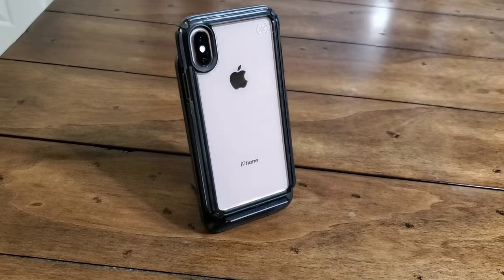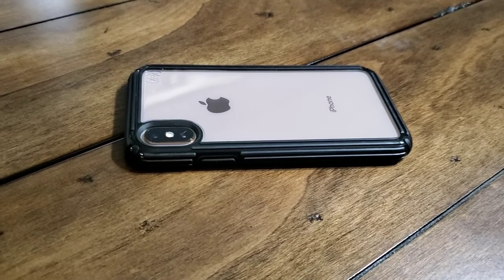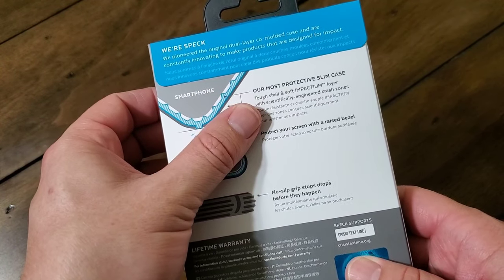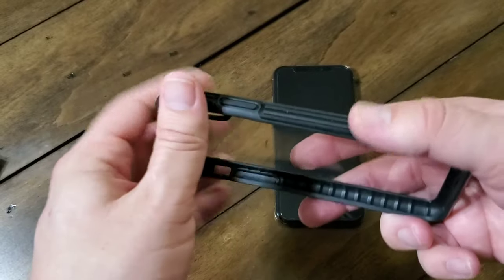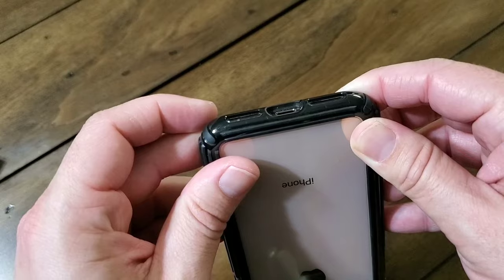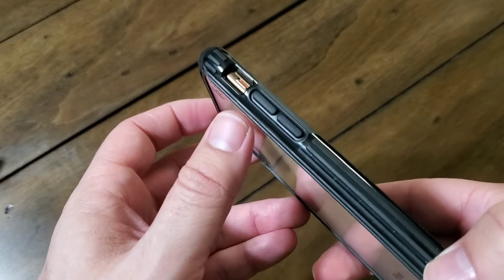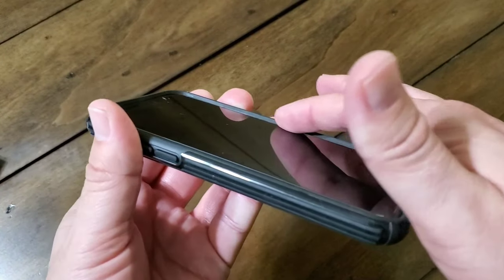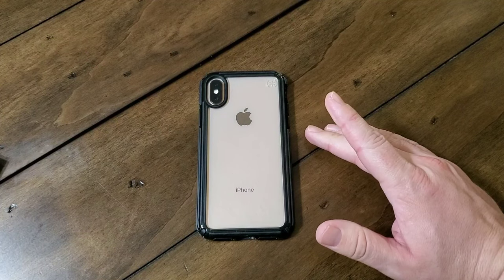Grippy iPhone Case - Speck Presidio V-Grip for iPhone X/XS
The Speck Presidio V-Grip for the iPhone X and iPhone XS is a protective case that has superb grip that helps stop drops before they start, by helping you hold onto the phone. The Speck Presidio V-Grip has 10ft of drop protection, a 30-day money back guarantee and a limited lifetime warranty. It comes in three different colors and runs $39.95.